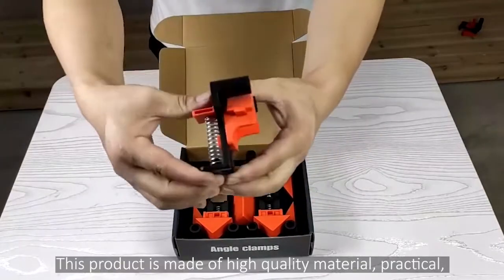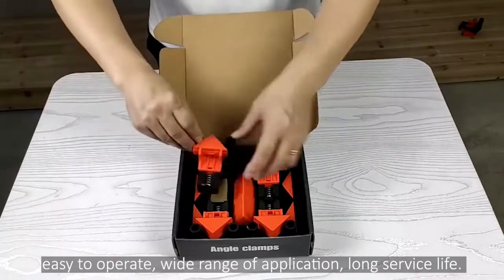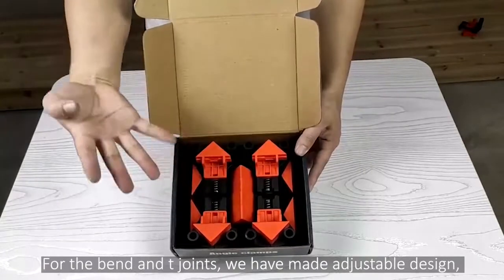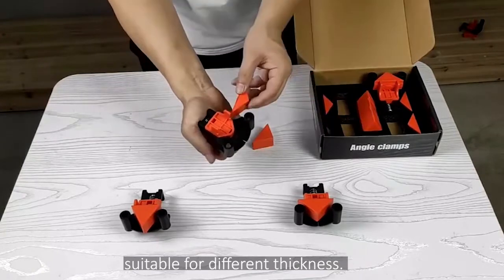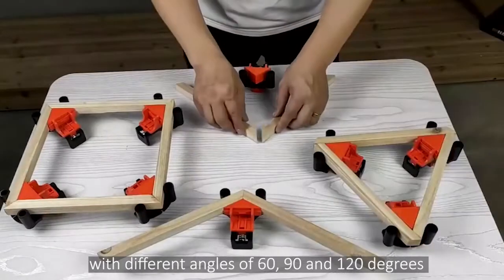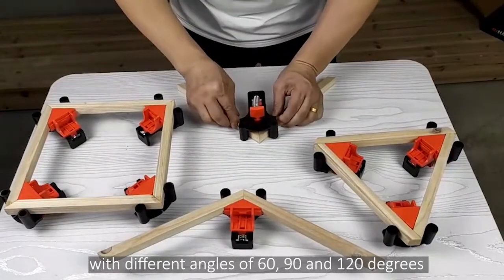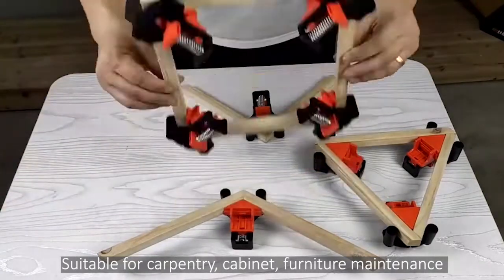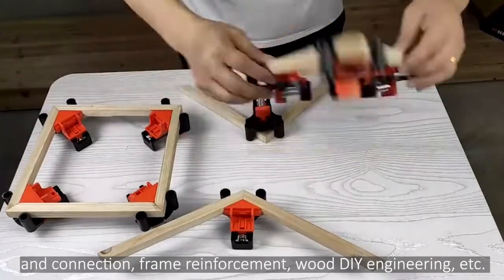60/90/120 DEGREES ANGLE CLAMP FROM JINHUA GREAT TOOLS CO.,LTD